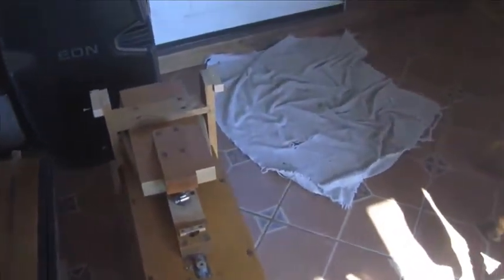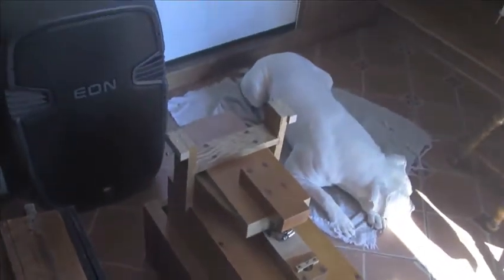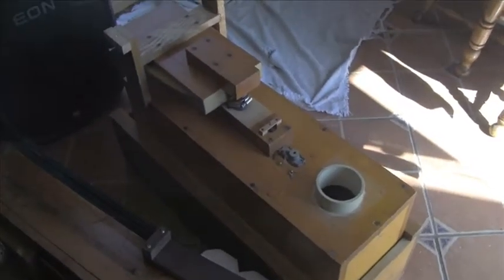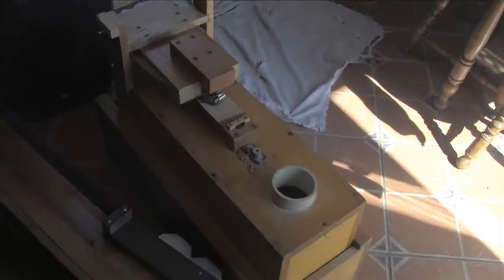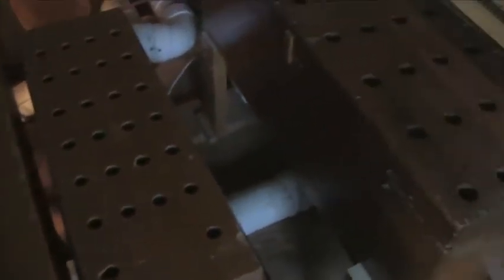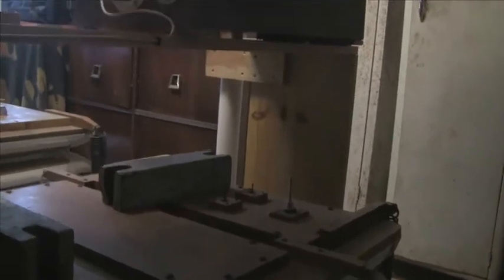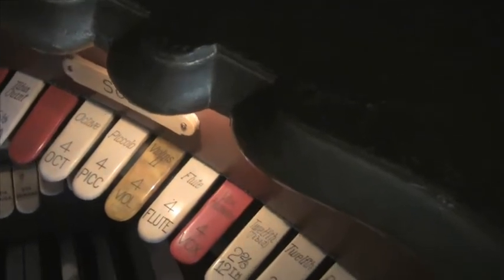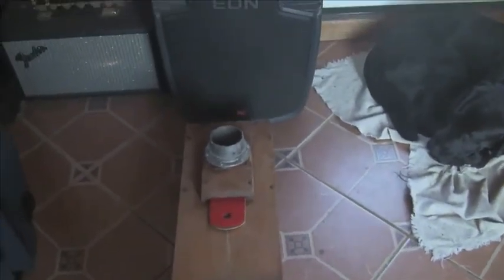Replacing my main trem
The old main trem in my Wurlitzer Theatre Pipe Organ was giving me trouble so I put in a replacement that works much better.